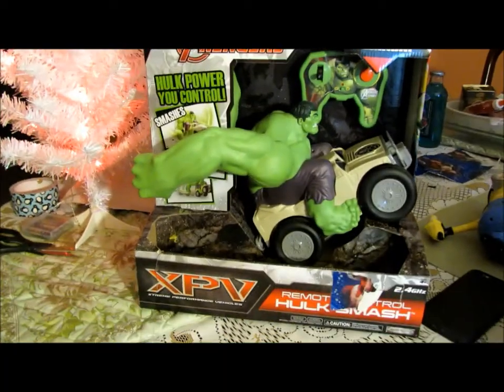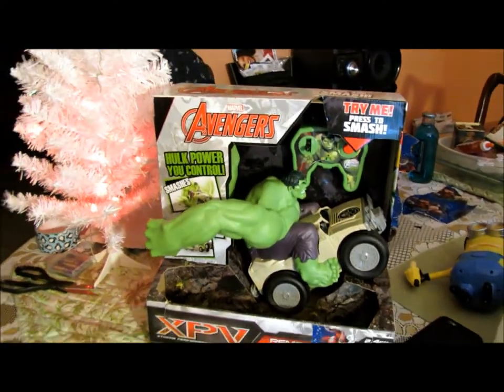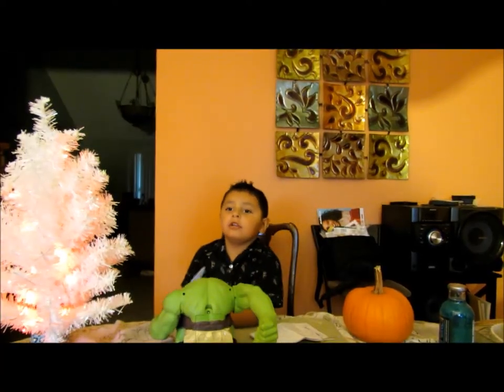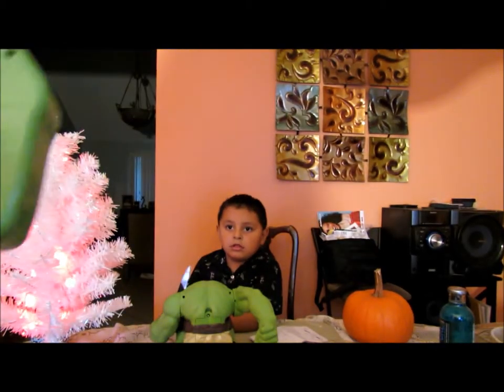Bubba's Corner: Hulk SMASH Remote Control car Review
Remote Control HULK SMASH Toy Review!!